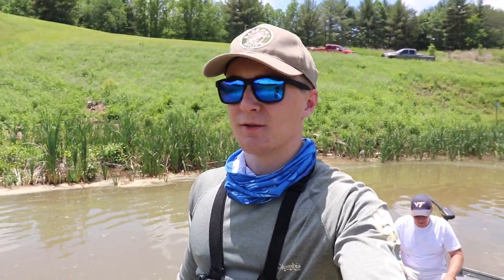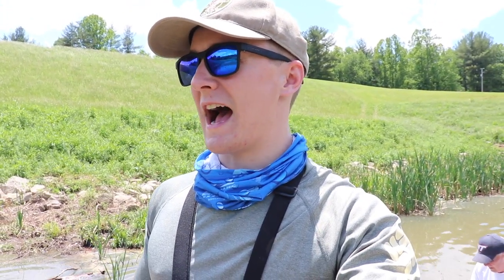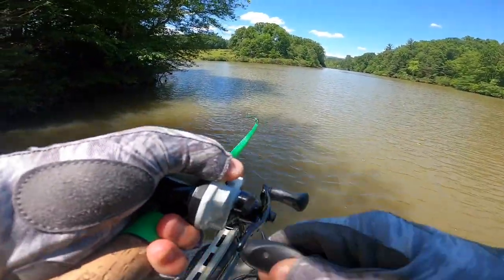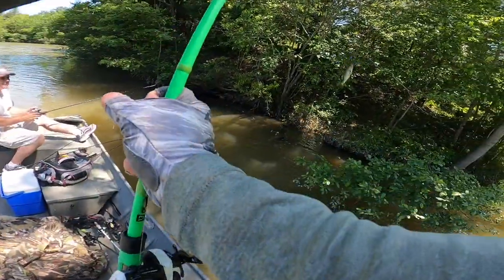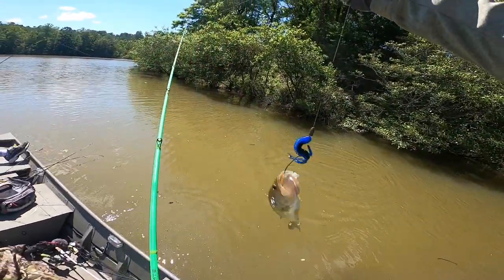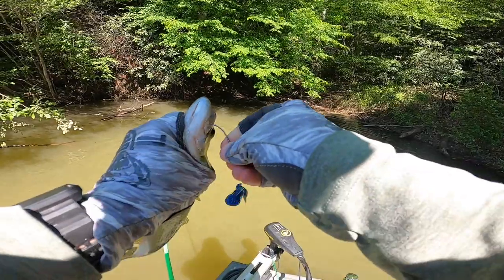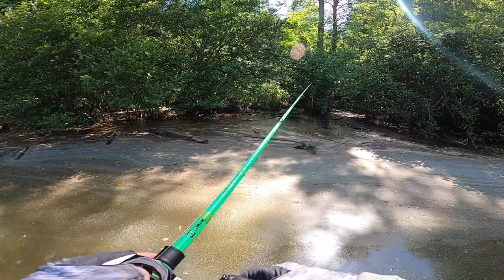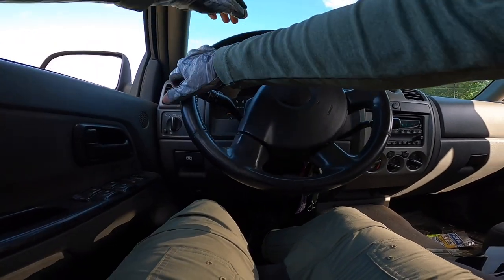Fishing a Missile Baits D Bomb Around Shallow Cover for Bass! (Murky Water Bass Fishing)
Gear in this video:
D bomb
Weight pegs